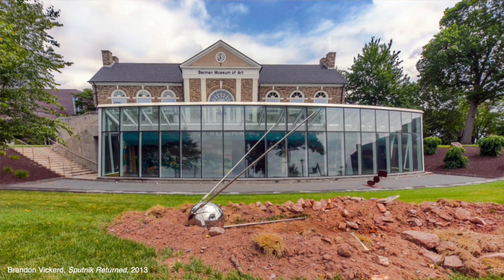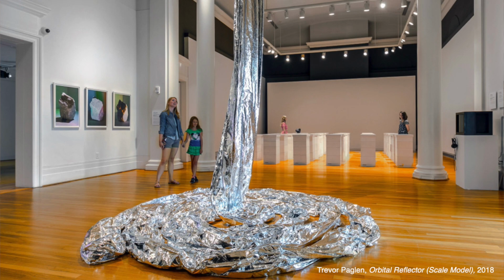Museum Work Demystified (Ep. 1) | "The Preparator" with Paul Pawlaczyk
Museum Work Demystified is a series of ongoing interviews with Berman Museum staff about the exciting and challenging work that they do. What goes on behind the scenes at museums is often unknown to the public, with this series we hope to pull back the curtain.

In this episode, Paul Pawlaczyk shares his experience as a museum preparator.

Paul is also a musician!